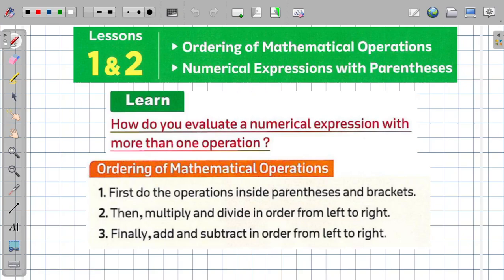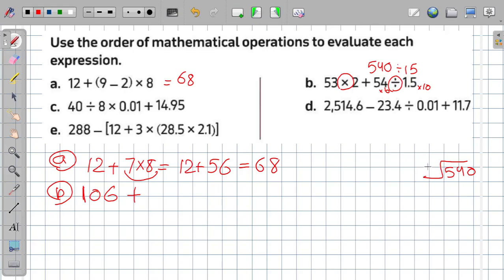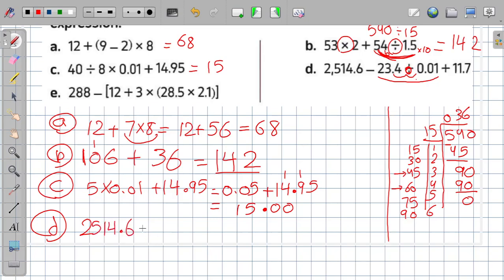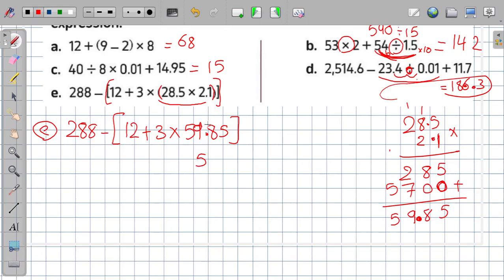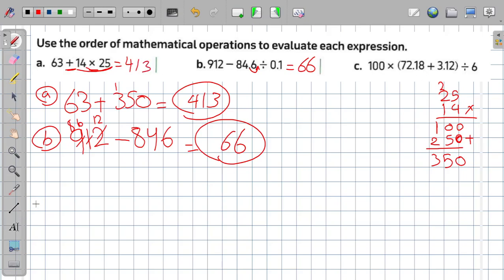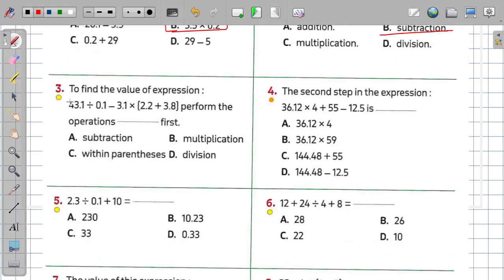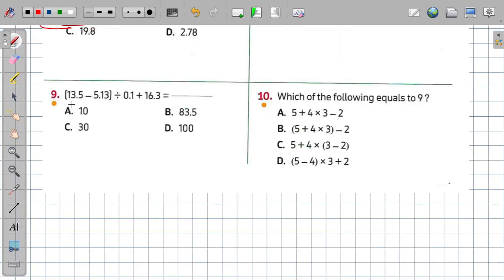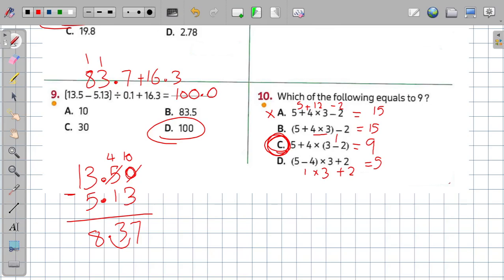Mastering Order of Operations: Grade 5 Math Unit 6 Lessons 1 & 2 (by MR. Ahmed Magdy)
Learn how to solve math problems with ease! In this 5th-grade math tutorial, Mr. Ahmed Magdy explains the concept of "Ordering of Mathematical Operations - Numerical Expressions with Parentheses." Master the order of operations, learn how to use parentheses correctly, and boost your math confidence.

In this video, I, Mr. Ahmed Magdy, will guide you through the first and second lessons of Unit 6 in the 5th-grade math curriculum for the 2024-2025 academic year. We'll be covering the topic of "Ordering of Mathematical Operations - Numerical Expressions with Parentheses."

Join me, Mr. Ahmed Magdy, as we delve into the exciting world of mathematics! In this video, we'll be tackling the first and second lessons of Unit 6 from the 5th-grade math curriculum for the 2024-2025 school year. Get ready to master the concept of "Ordering of Mathematical Operations - Numerical Expressions with Parentheses." I'll break down the topic into easy-to-understand steps and provide plenty of examples to solidify your understanding. Whether you're a student looking to improve your math skills or a parent wanting to help your child, this video is for you!

Are you struggling with math problems involving parentheses? Look no further! In this video, I, Mr. Ahmed Magdy, will teach you everything you need to know about "Ordering of Mathematical Operations - Numerical Expressions with Parentheses." As a 5th-grade teacher, I've created this video to help students like you understand this important concept. By the end of this video, you'll be able to confidently solve math problems with parentheses.